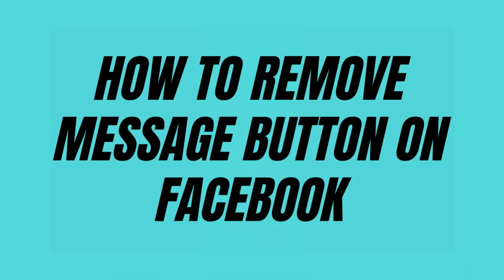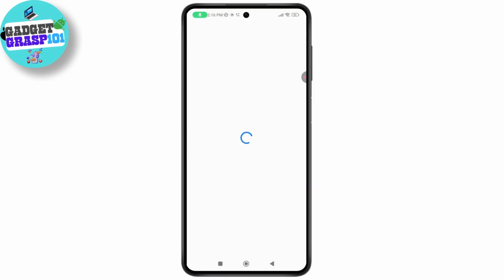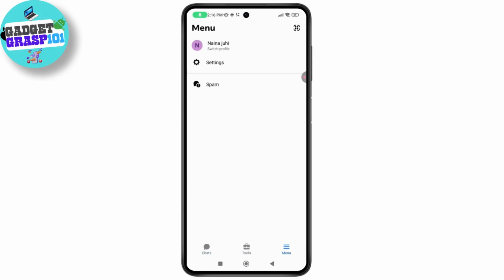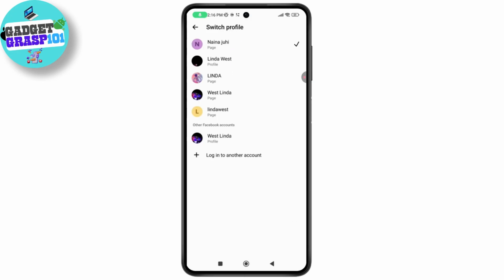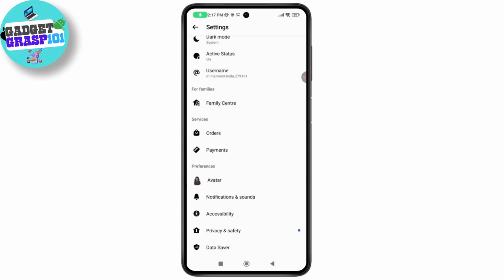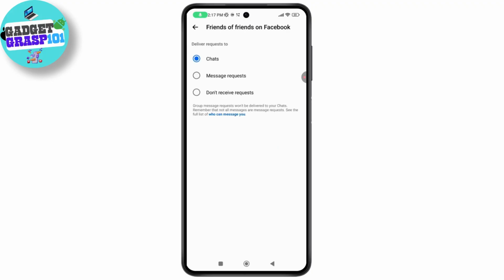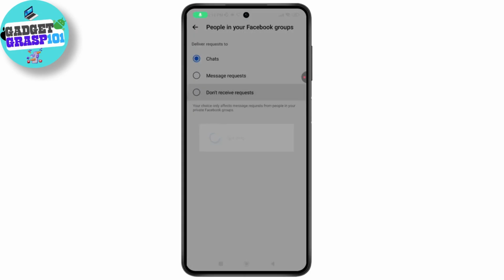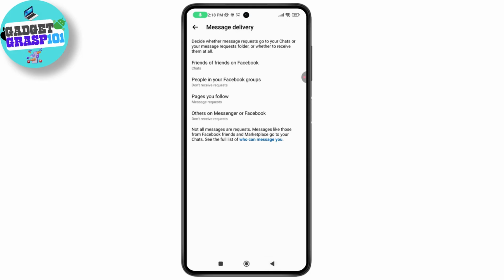How to Remove Message Button on Facebook | Step-by-Step 2025 Tutorial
How to Remove Message Button on Facebook

Remove message button on Facebook using Messenger, profile, settings, and privacy and safety. After you remove message button on Facebook, you keep full control over who can reach you and your Facebook profile stays clear without message requests. This is important because message delivery with “don’t receive request” on friends of friends on Facebook, people in your Facebook groups, pages you follow, and others on Messenger or Facebook will effectively remove the message button. Open Messenger, go with the three horizontal lines on the bottom right, switch to your main profile, go with the menu, then settings. Scroll down, go with privacy and safety, and tap message delivery. Select “don’t receive request,” tap update settings, and repeat the same on every category. When you update settings on each option, the message button is removed and your profile keeps the controls you want.

00:00 Introduction
00:10 Remove Message Button on Facebook

how to remove message button on facebook page, how to hide message button on facebook, disable message button on facebook, how to hide message button on facebook mobile, remove message button on facebook, disable facebook message button